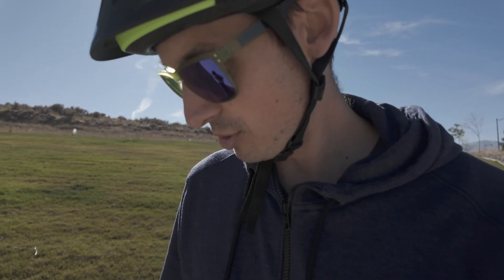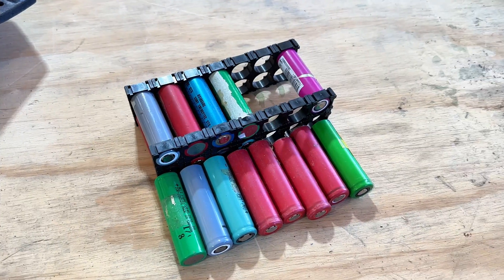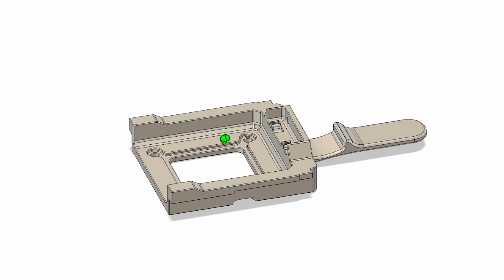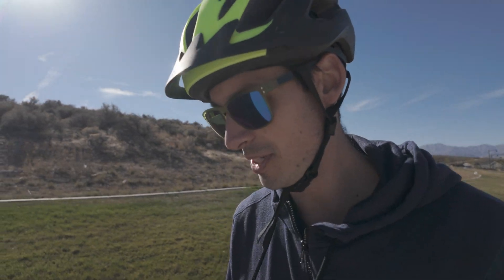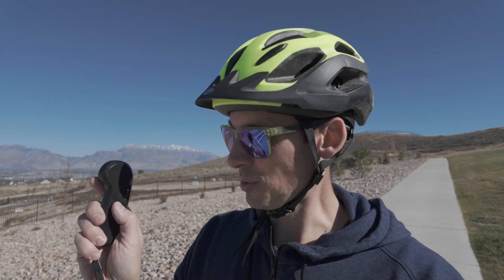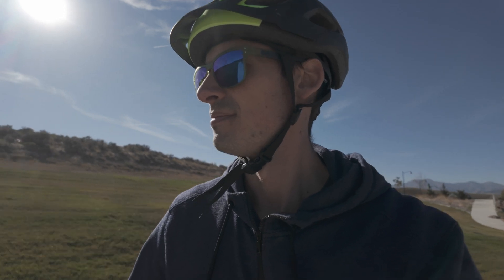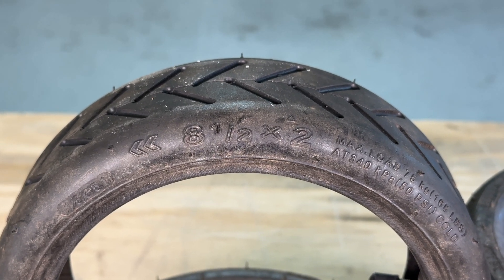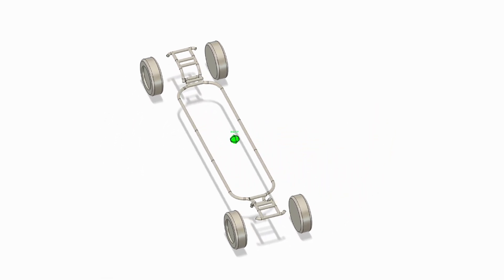Can I Power My Electric Longboard with a 56v EGO Battery?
I got this WOWGO 2s electric longboard off the marketplace for $40 because of a bad battery. I then created a 3D print file for the EGO battery pack and added it to my WOWGO 2s board and test it out.

If you need help with your project, please schedule some time with me for design help, Fusion 360 training, or project guidance here: